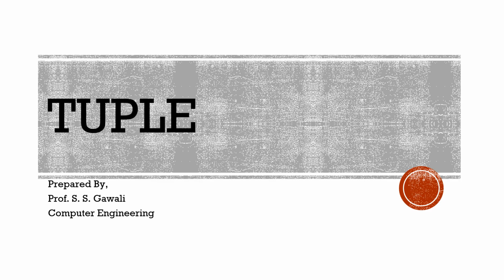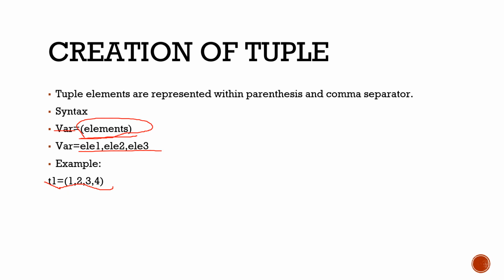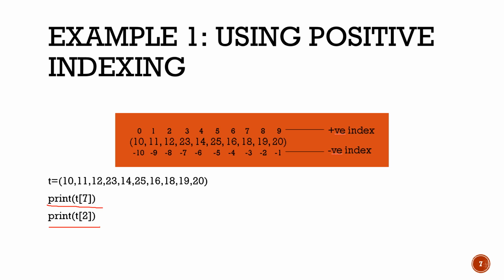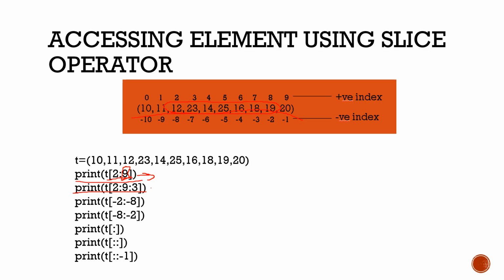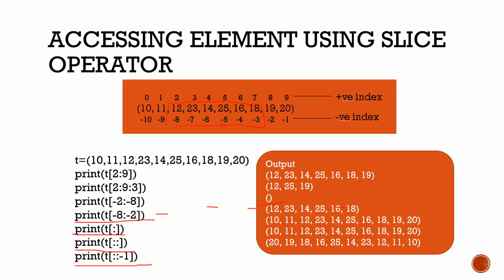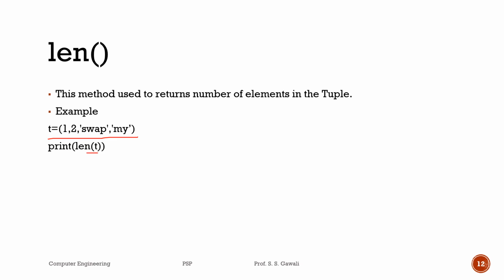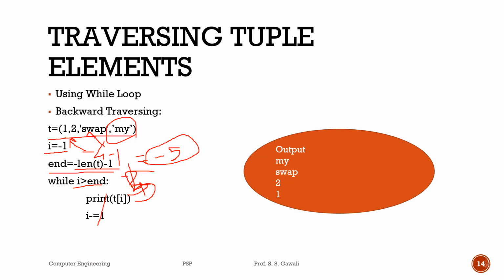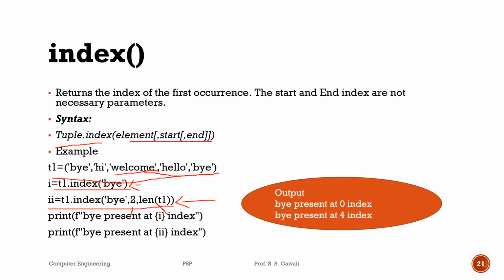May 30, 2025